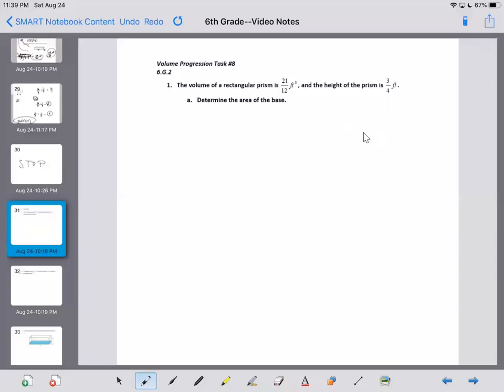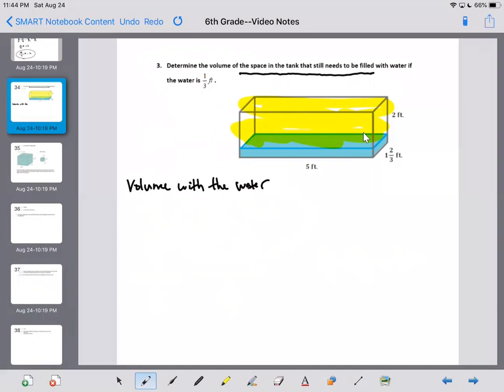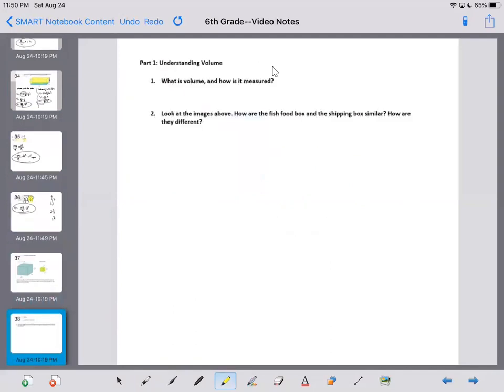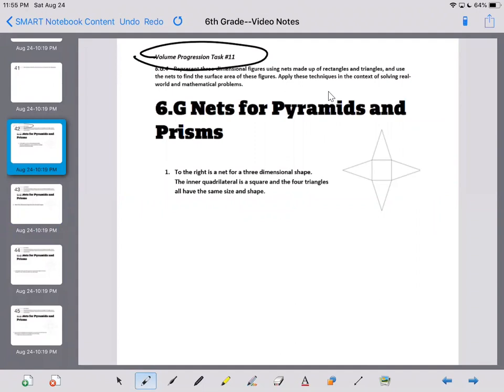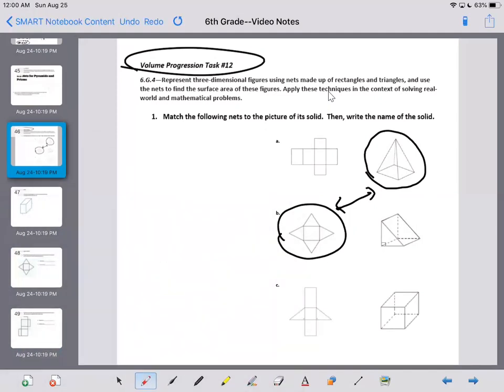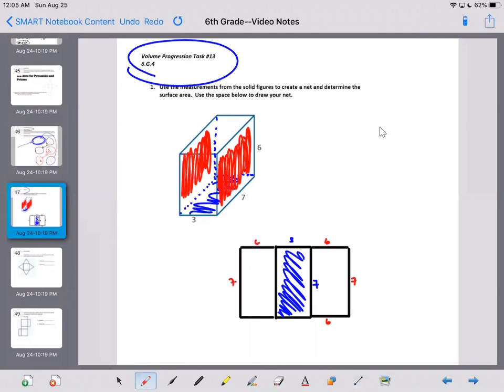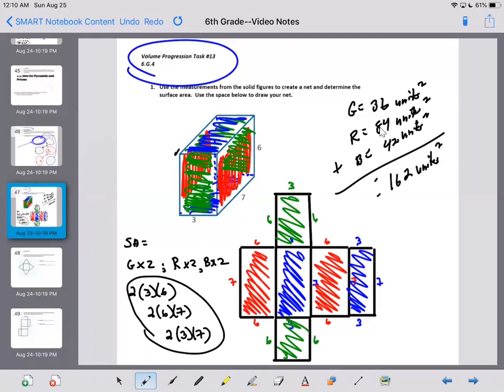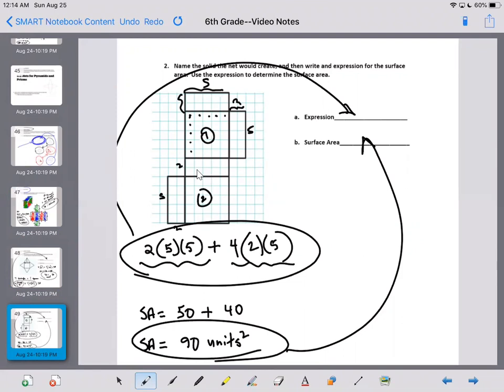Math 270 6th Grade Geometry Standards Part 2